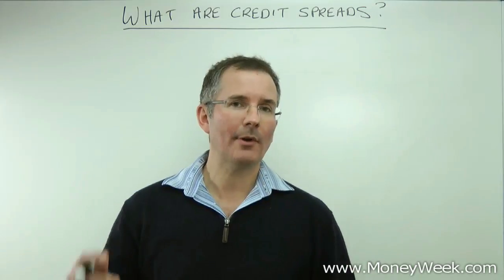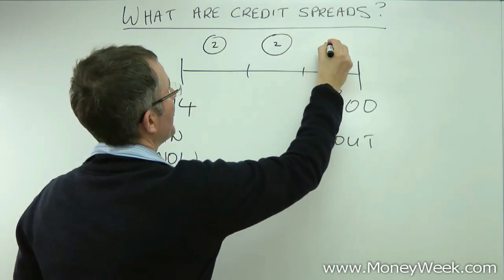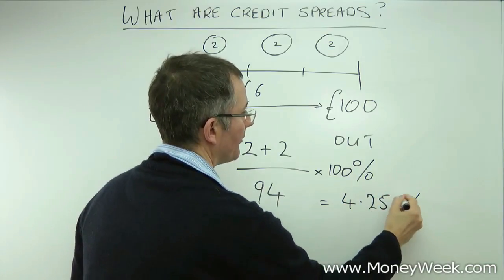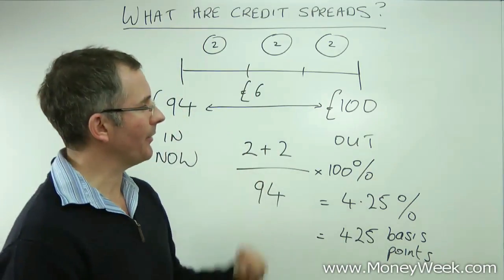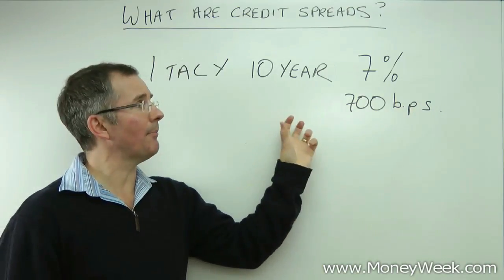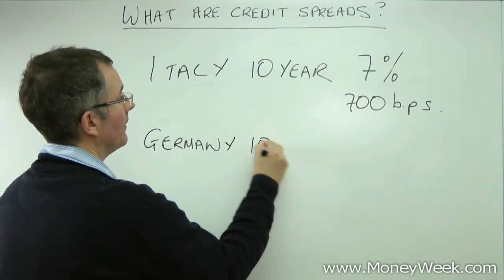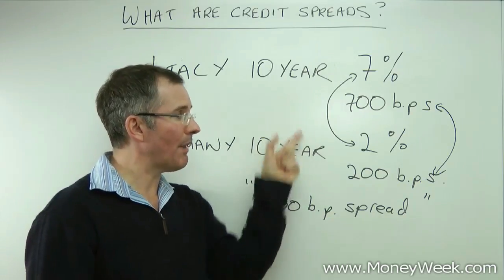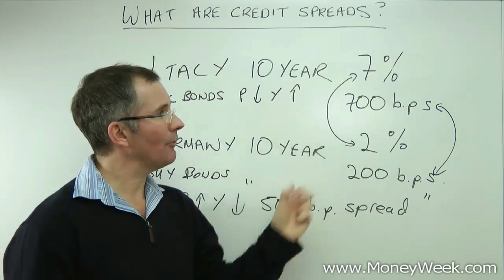Credit spreads - MoneyWeek Investment Tutorials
Like this MoneyWeek Video? Want to find out more on credit spreads?
now and you'll get free bonus material on this topic, plus a whole host of other videos.

Search our whole archive of useful MoneyWeek Videos, including:

·         The six numbers every investor should know...

·         Why does Starbucks pay so little tax?

·         How capital gains tax works...